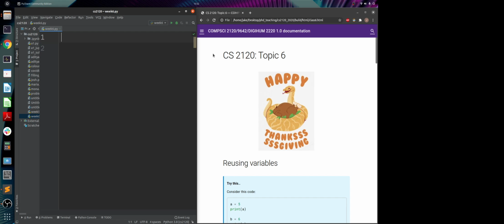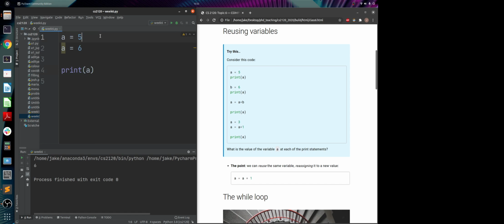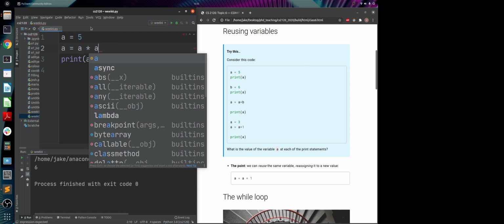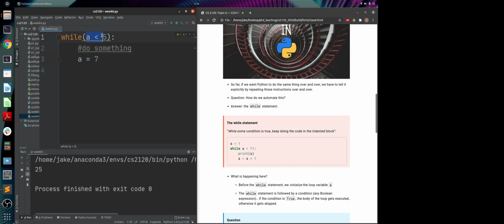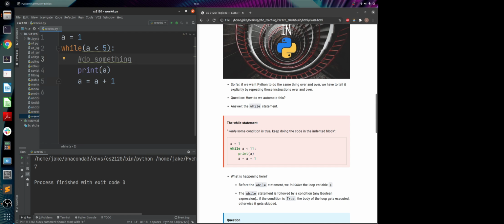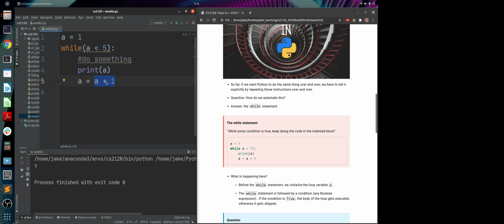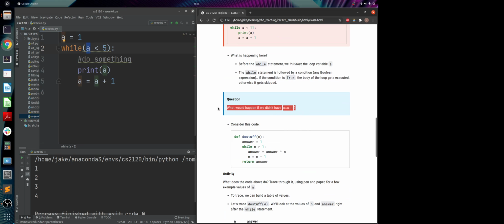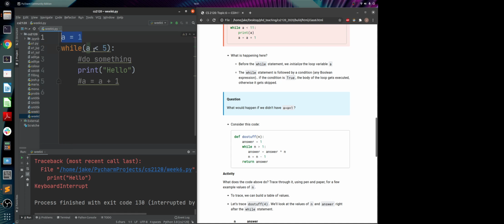COMPSCI 2120A - Week 6 (Reusing variables, loops)